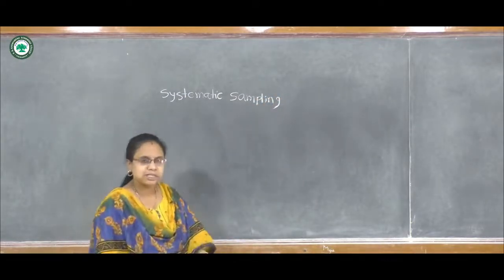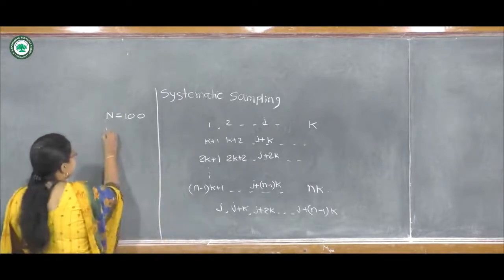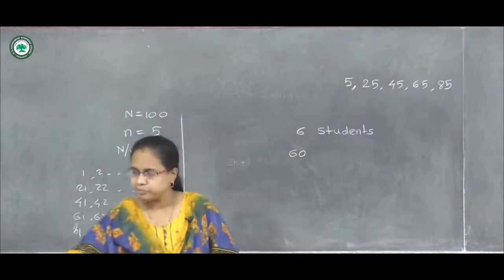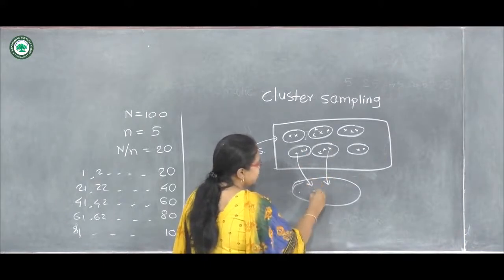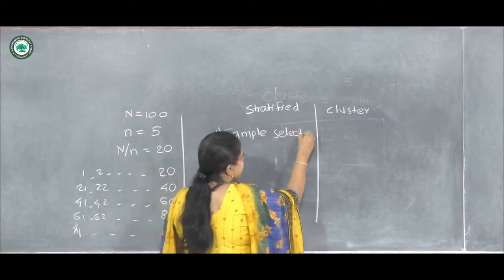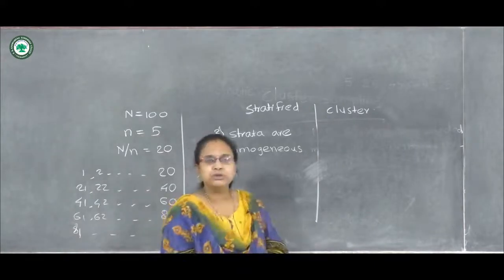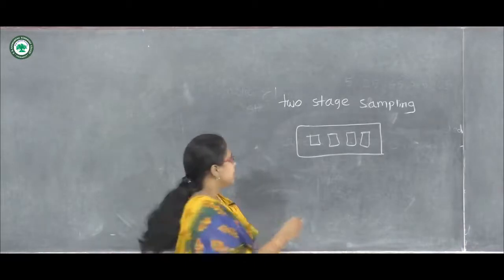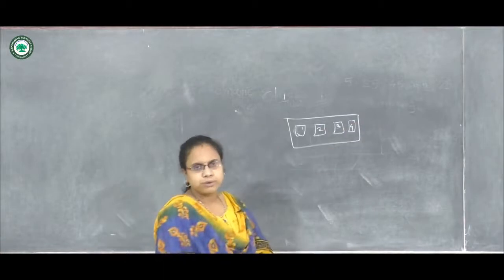F.Y.B.Sc. (Statistics) || Topic: Population & Sample || By Prof. Mhetras A.S.